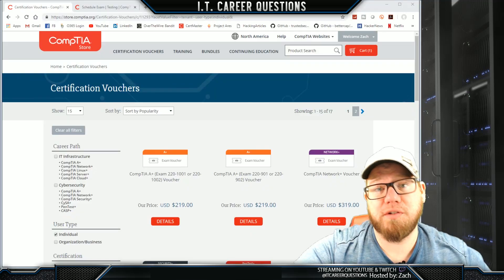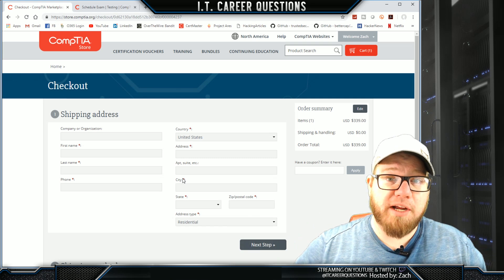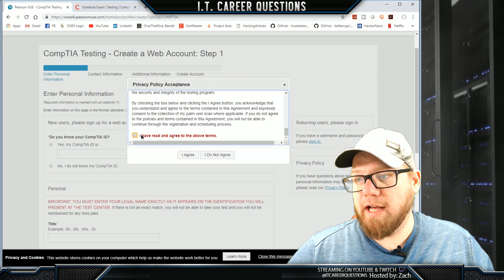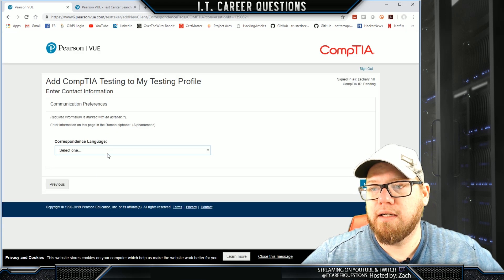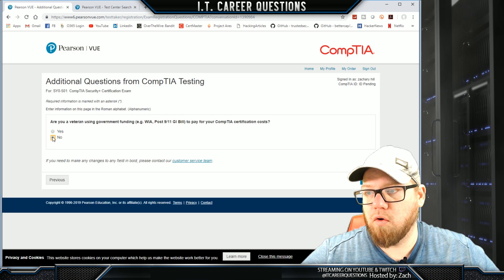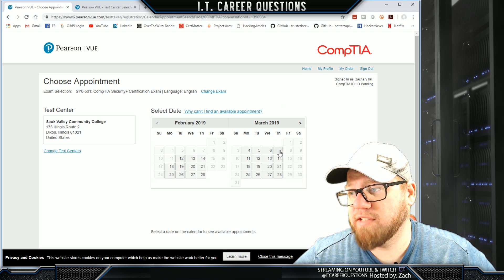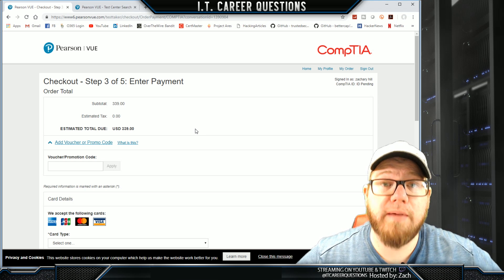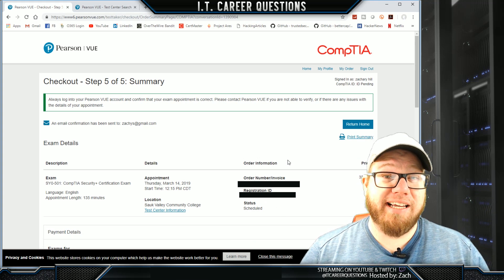How to Schedule CompTIA Exams - My Security+ is Scheduled!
In this video I scheduled my CompTIA Security+ exam!  If you need help going through this process please follow along!

Top Recommendations!